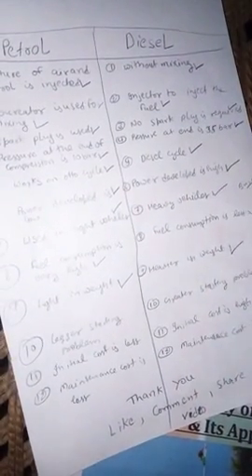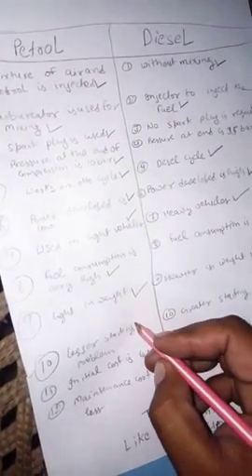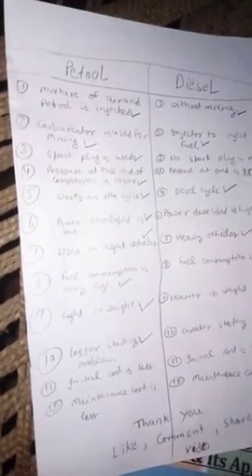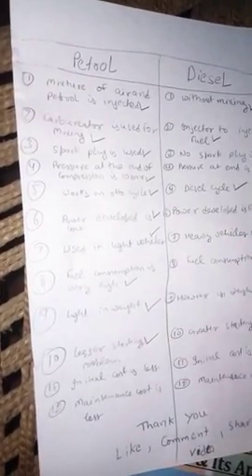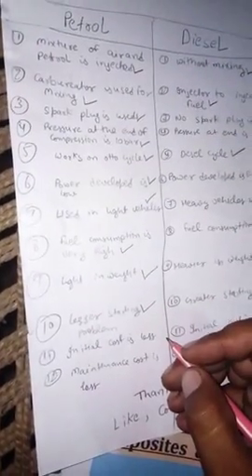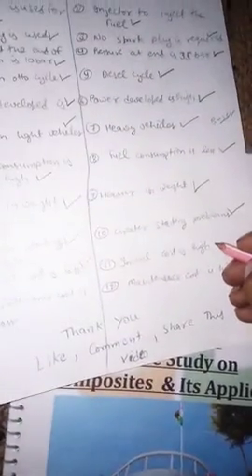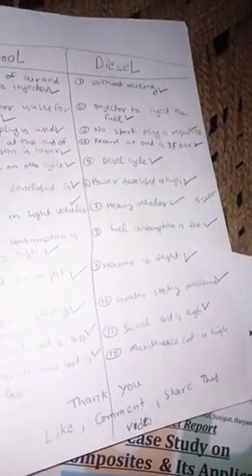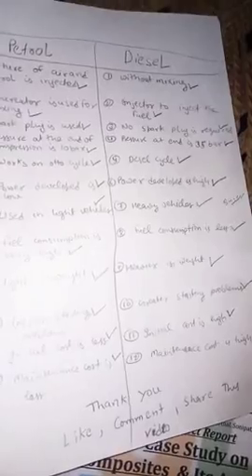Differences between diesel and petrol engines| hindi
There is a lot of difference between petrol and diesel engine and these are as follows:
The petrol engine works on Otto cycle whereas diesel engine works on diesel cycle.
In petrol engine the air and petrol are mixed in carburetor and it enters into the cylinder. In diesel engine the fuel is first fed into the cylinder by a fuel injector and then gets mixed with air inside the cylinder.
In petrol engine first the compression of air and petrol is done and then it is ignited by an electric spark. In diesel engine only the charge of air is compressed and ignition is done by the heat of compressed air.
The compression ratio in petrol engine is low as compared with the diesel engine.
The power developed in petrol engine is low due to lower compression ratio. In diesel engine the power developed is more due to higher compression ratio.